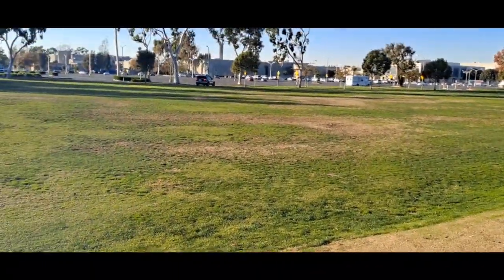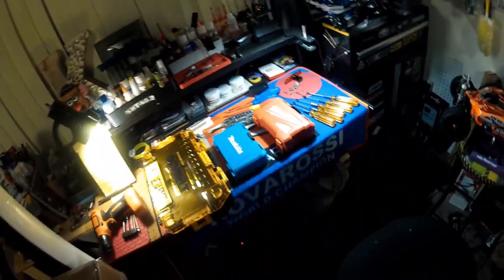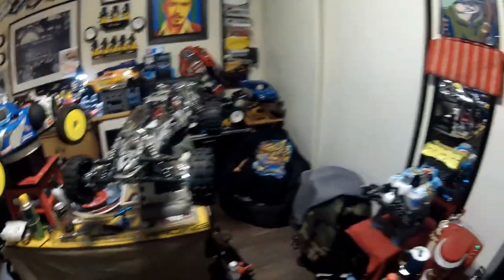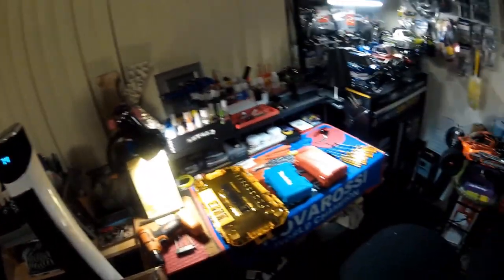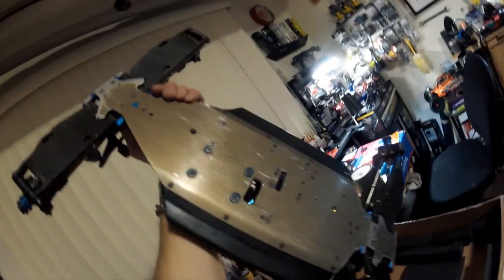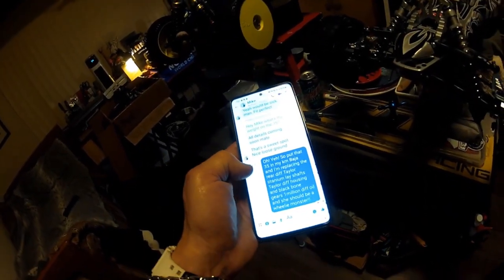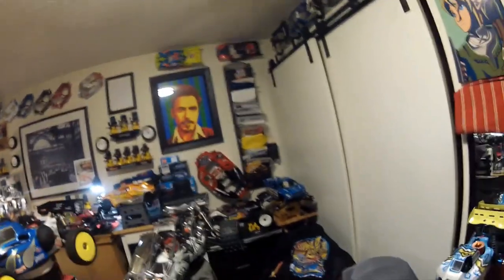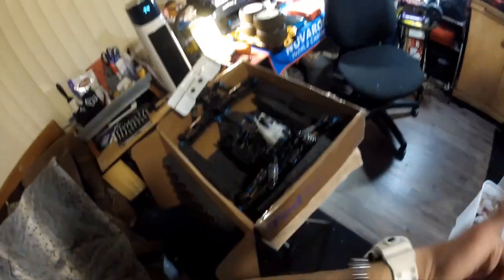ANOTHER NEW NITRO! WHIP! WTF! ANOTHER ONE?🥳🥳🥳🥳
well one he'll of a run shout out to all those who made this  journey of challenges and triumphs you know who's you is let's make 2022 even greater and to thus hobby to the next level debu of new associated coming 10 new next level nitro engines another 2 new nitro whips another 1/5 and Taylor 35? and one more obr signature series!💪💪💪 brahhpy new year to all see you soon I'm out!✌